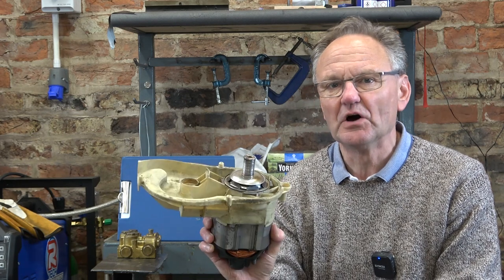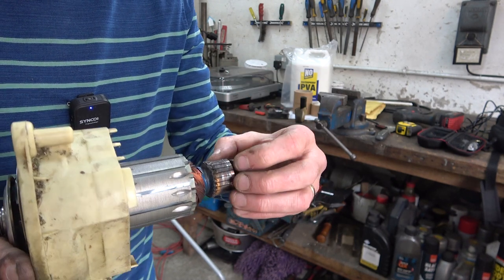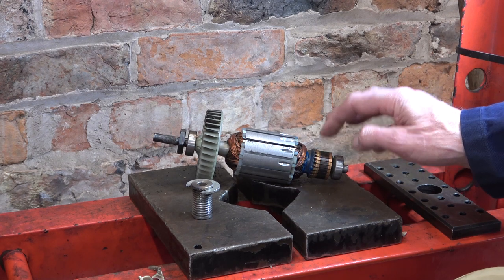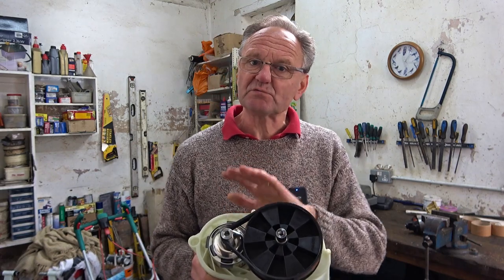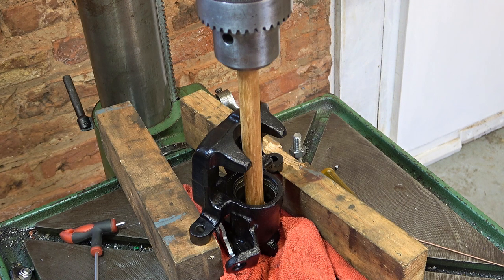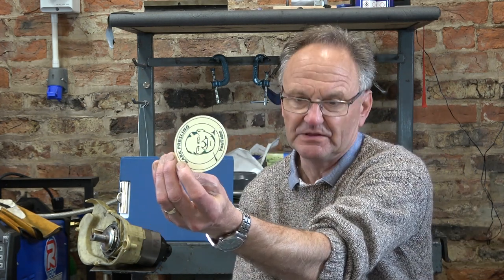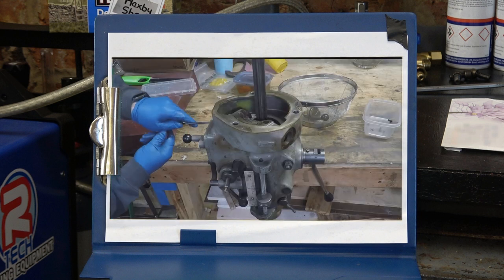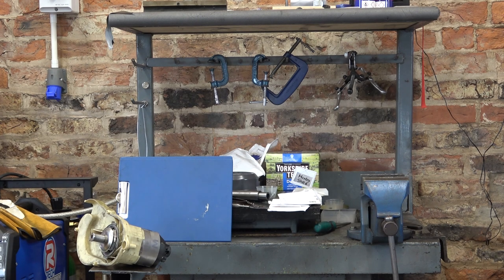HS138 Odd Jobs and Stickers 8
Doing a few odd jobs: trying to fix a lawnmower motor, extracting a broken screw from a pressure washer value block, and reassembling the handbrake mechanism in some VW Golf rear brake calipers. The channels featured this time are:-